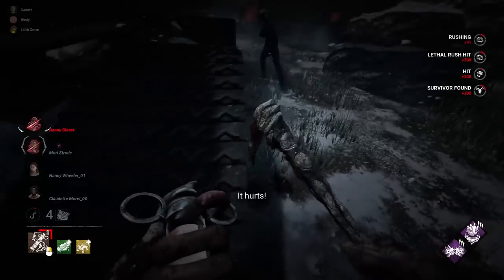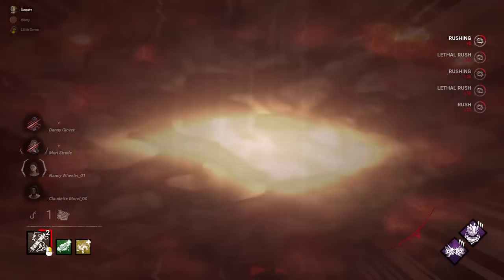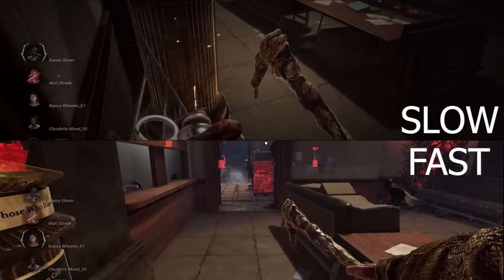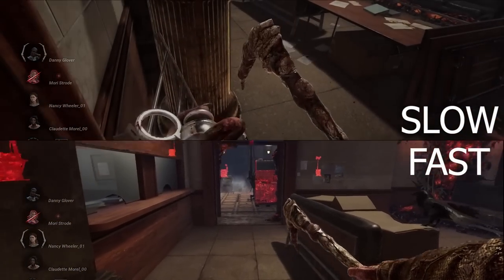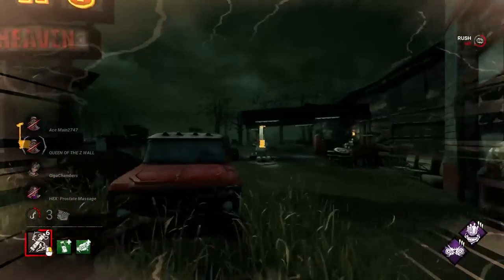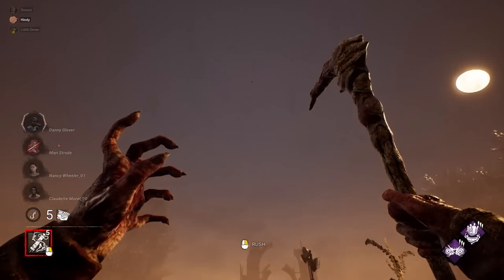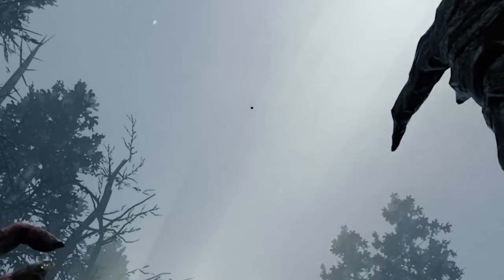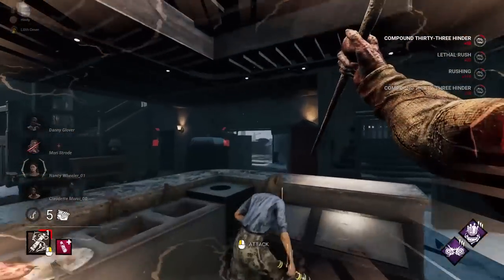5 Things you DON'T know about Blight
00:00 Intro
00:18 Flashlight Rush Cancel
00:44 Slam Duration Speed Increase
01:05 Looking Down at Start of Rush
01:37 WARNING: BLACK DOT
02:19 Compound 33 Reveal